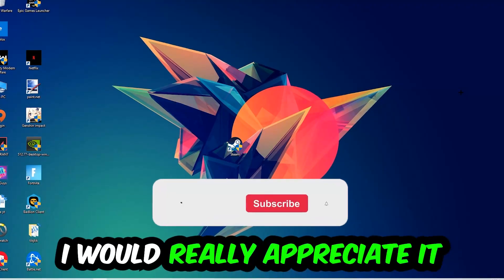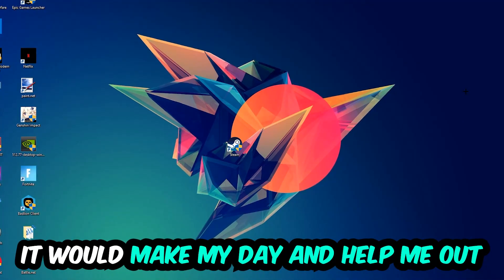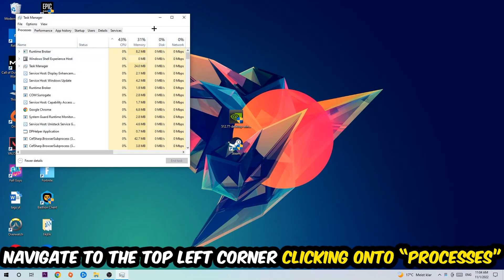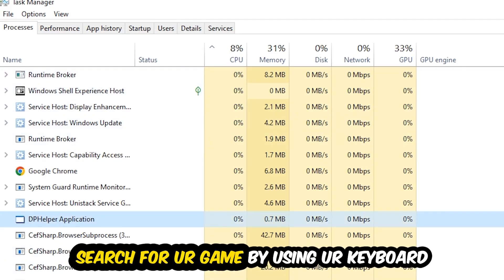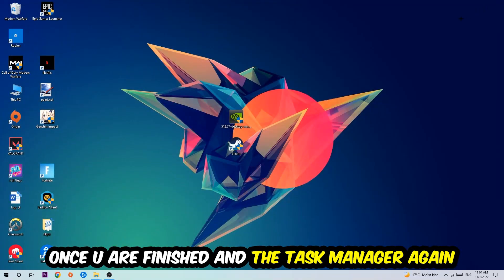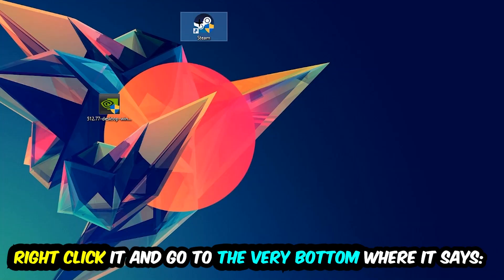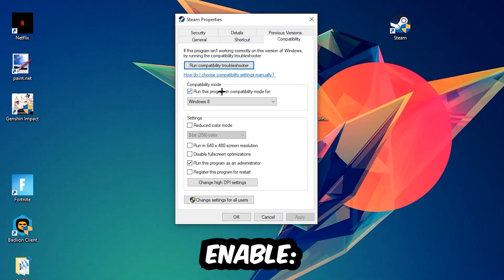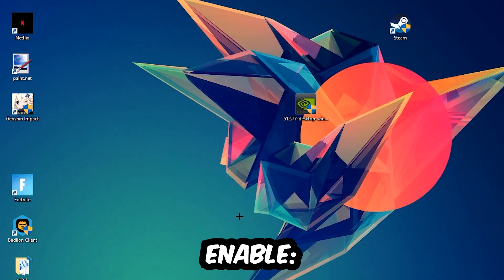Assetto Corsa – Fix Not Launching – Complete Tutorial